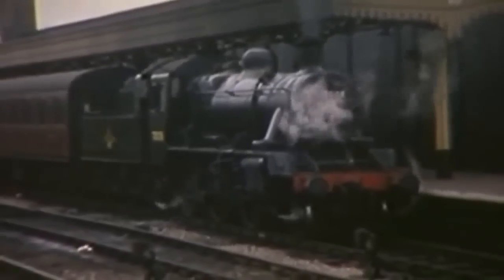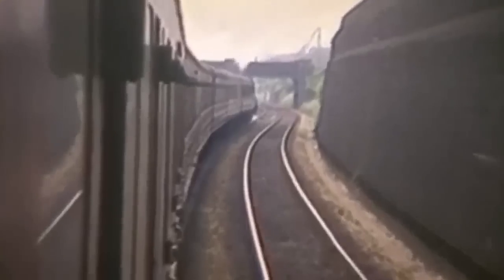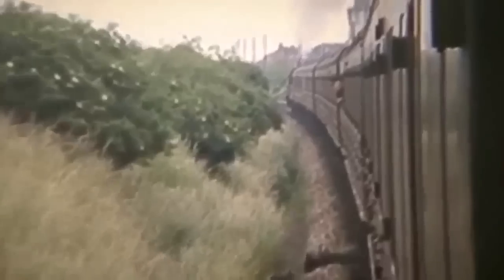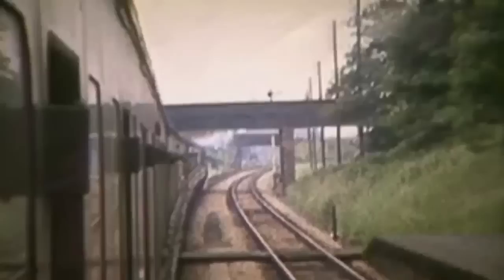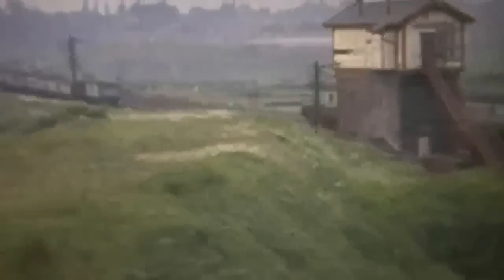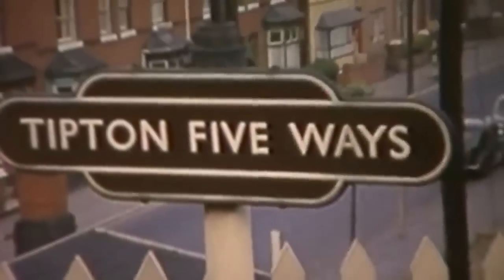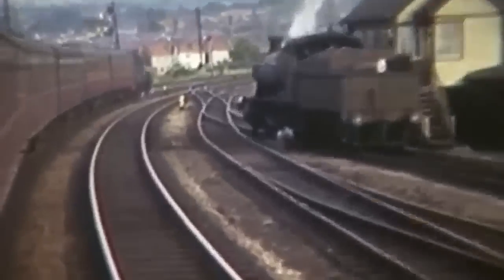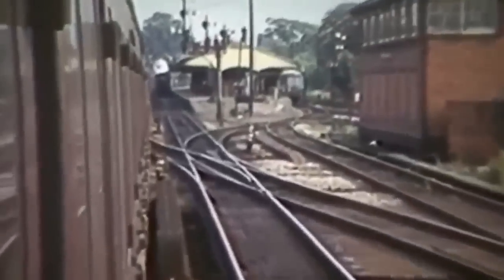1960s Wolverhampton Low Level To Stourbridge Junction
All Credits for this video must go to Michael Clemens of B&R Videos, and his father Jim Clemens who did such a marvellous job of recording the scenes of this long gone and forgotten railway. So enjoy the ride from Wolverhampton Low Level to Stourbridge Junction as it was in the 1960s.